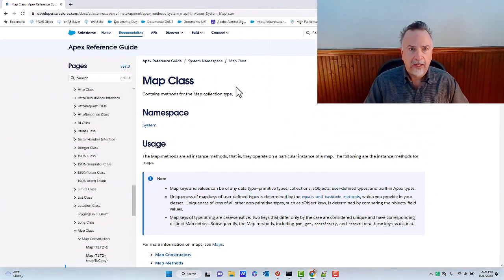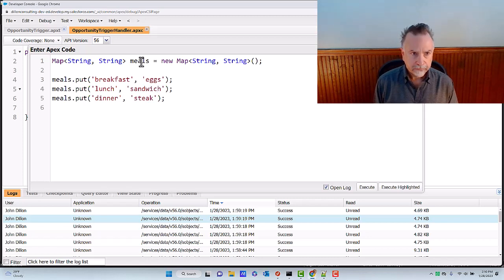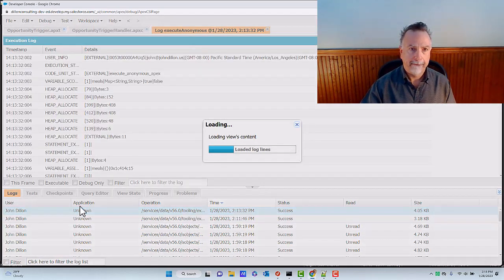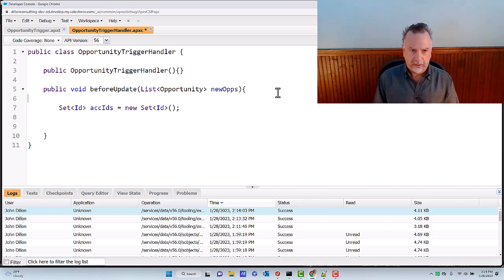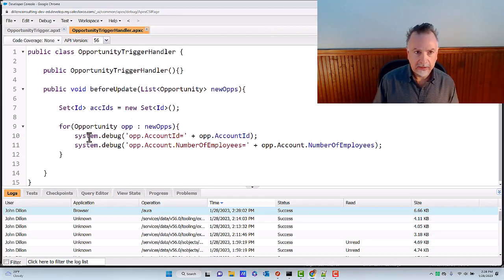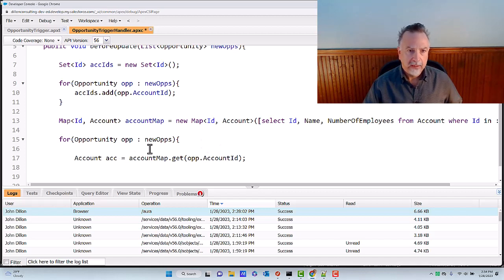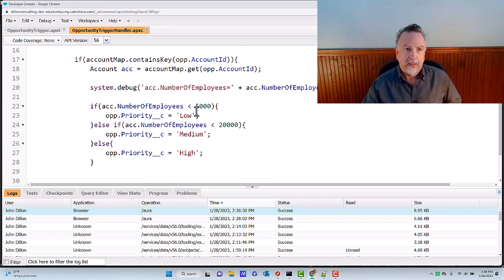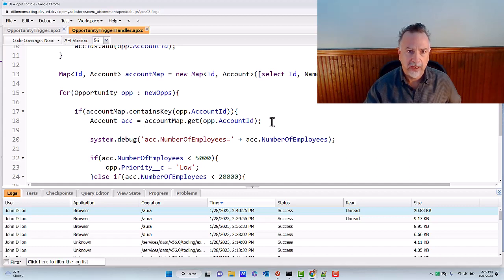Apex Collections Part 3: Maps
An intro to Apex Collections using the Map Object.  Part 3 of a 3 part series.  If you are interested in learning more about Apex Programming be sure the checkout my free mini-course on Apex Patterns and Anti-Patterns